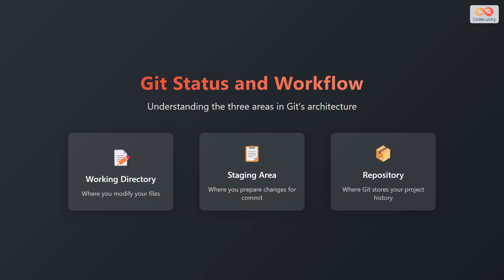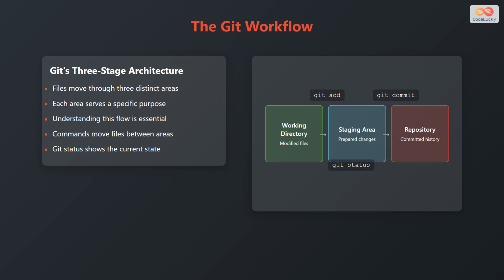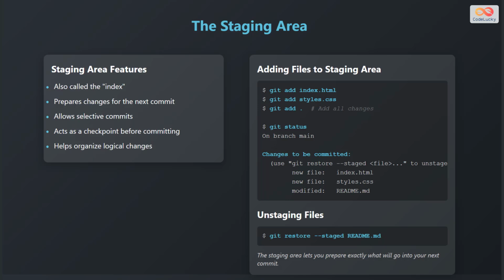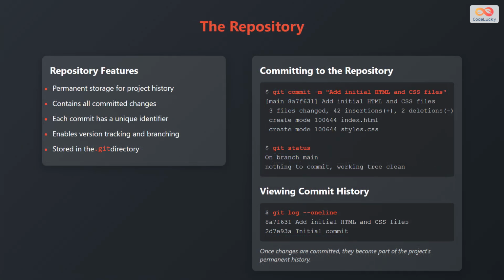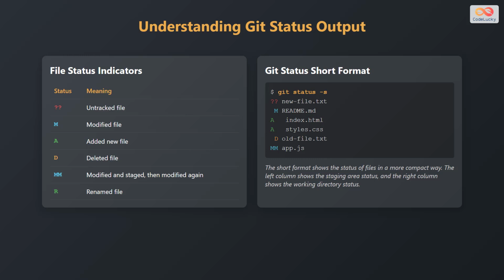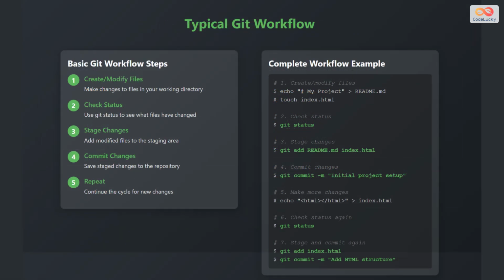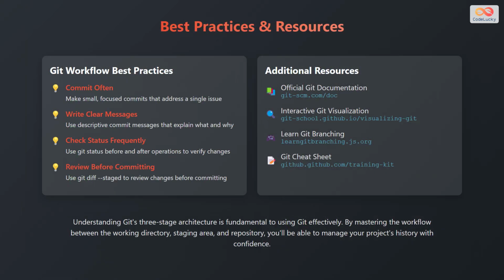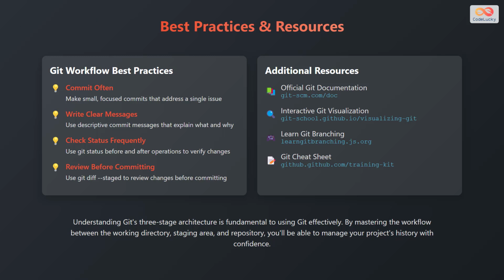Git Status & Workflow Explained for Beginners: Working Directory, Staging Area & Repository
🚀 Master Git's core concepts with this beginner-friendly guide! Learn about the working directory, staging area, and repository to confidently manage your project's history.

In this video, we break down the three essential areas in Git's architecture, making it easy to understand how files transition through each stage. We will walk you through the entire workflow of adding, staging and committing files. You will also learn how to check the status of your Git working directory.

Whether you're just starting with Git or need a refresher, this tutorial provides a solid foundation for version control.

Key topics covered:
- Understanding the working directory
- Using the staging area to prepare commits
- Exploring the repository as permanent storage
- Practical examples of 'git status', 'git add', and 'git commit'

Chapters:
00:00 - Git Status and Workflow
00:17 - The Git Workflow
01:14 - The Working Directory
02:13 - The Staging Area
03:20 - The Repository
04:23 - Understanding Git Status Output
05:27 - Typical Git Workflow
06:20 - Best Practices & Resources
07:34 - Outro